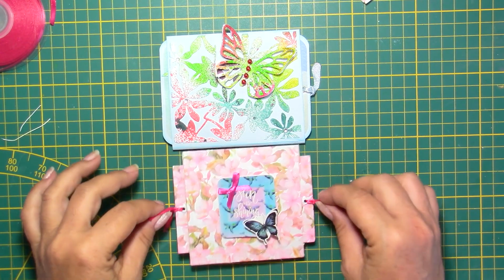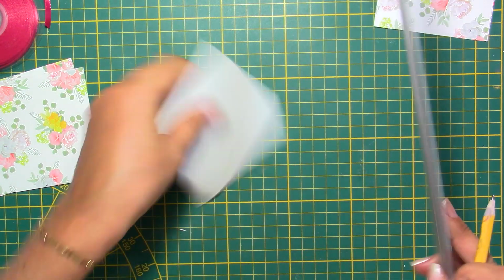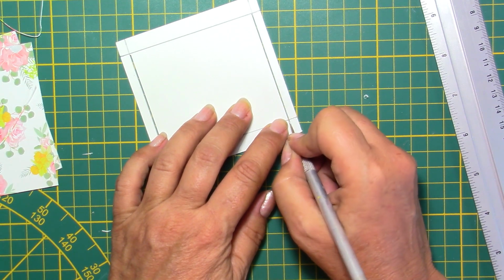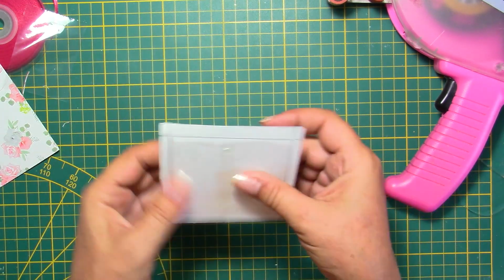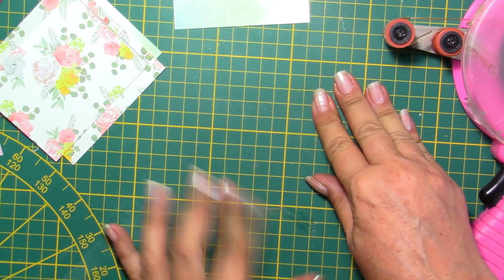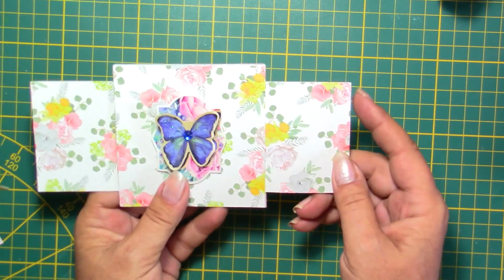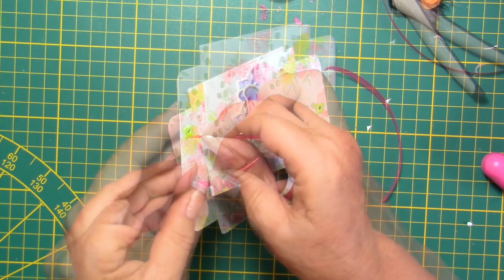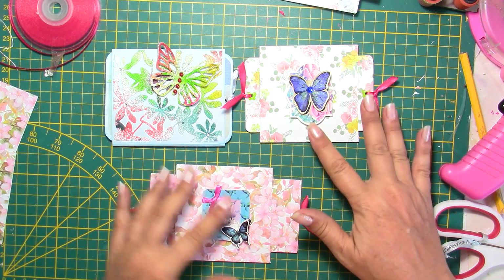How to Make A Double Slider Card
Today I invite you to make a double slider card. If you also like to offer original cards that you don't see  everywhere in the shops then this tutorial is for you.
Once you have understood the principle you make them in rectangles and even in all sizes possible.
Follow the instructions carefully and you will also get there very easily.
Materials used :
- cardstock
- double-sided adhesive
- a plastic sheet
- ruler and pencil
- embellishments

Credits :
Video production,  Ideas et creations : Crafty Harmony